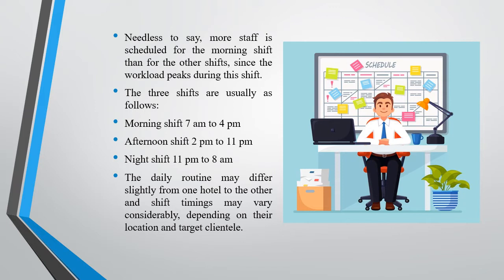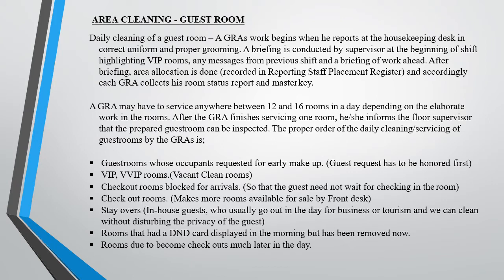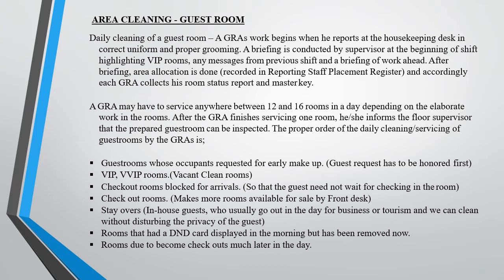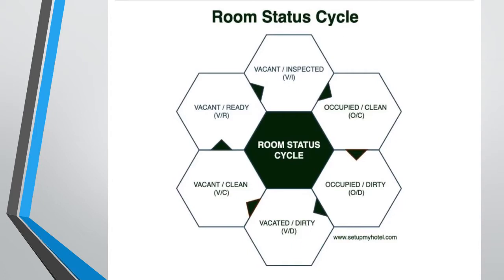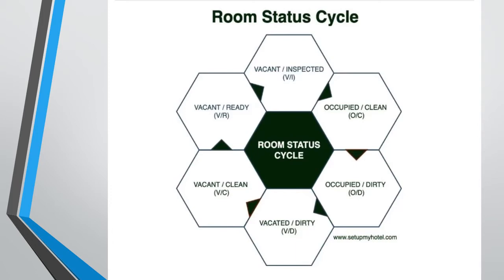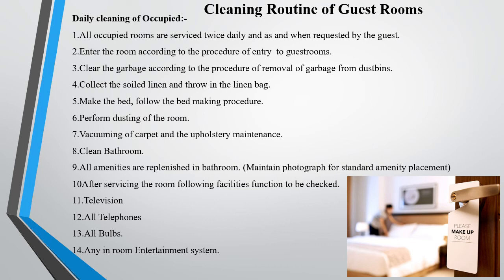Cleaning Routine of Guest rooms part 1